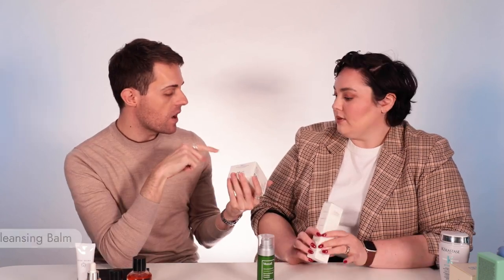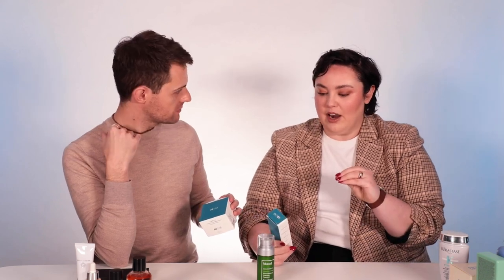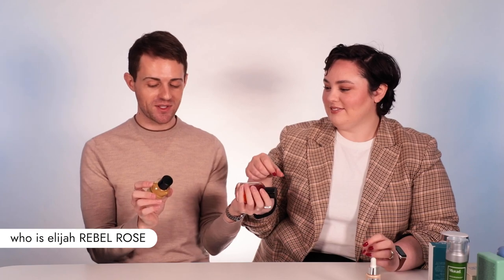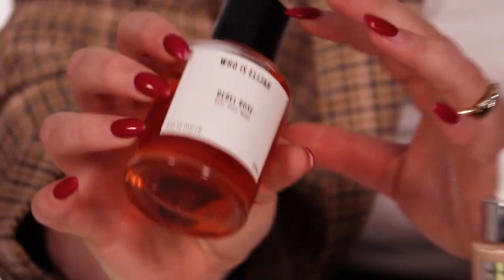What's landing in August?? Hair & Skin Bonanza!! 💁‍♀️🍌✨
Product links:
L'Oreal Professionnel Serie Expert Scalp Advanced Anti-Dandruff Shampoo
Kérastase Symbiose Moisturising Anti-Dandruff Cellular Bain Shampoo (dry scalp)
MAKE UP FOR EVER Limited Edition Artist Color Pencil Set

Adore Beauty Acknowledges the Wurundjeri people of the Kulin Nations whose lands this content was created on. We recognise and pay respects to Elders past, present and future, whose lands were never ceded. This always was and always will be Aboriginal land.